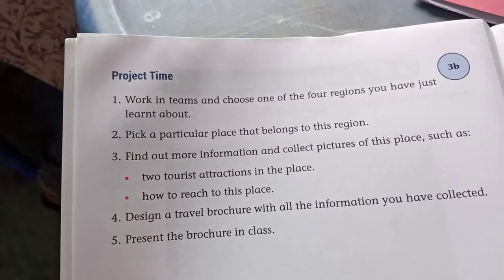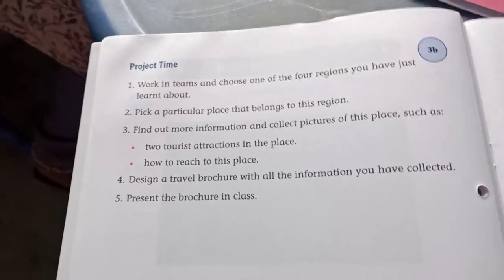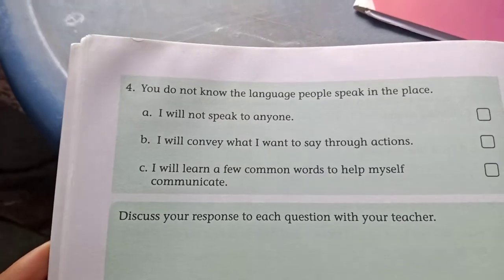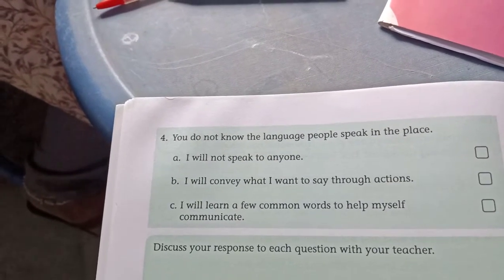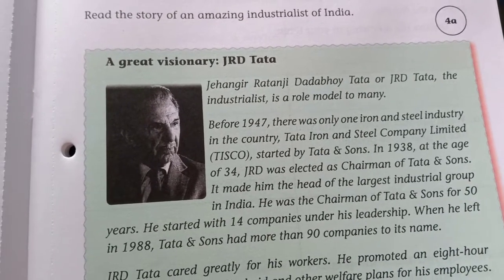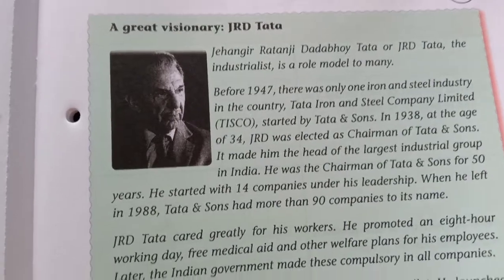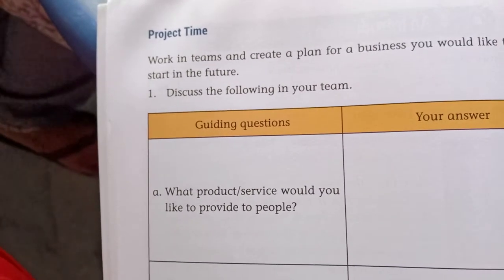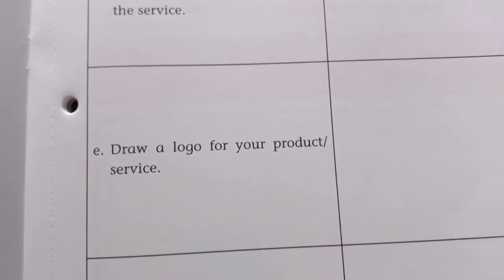social class 5